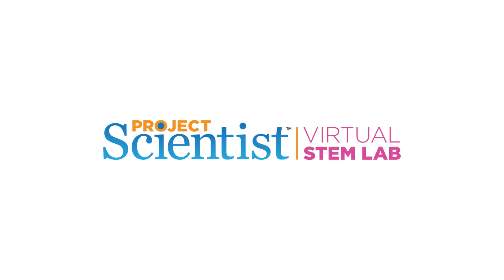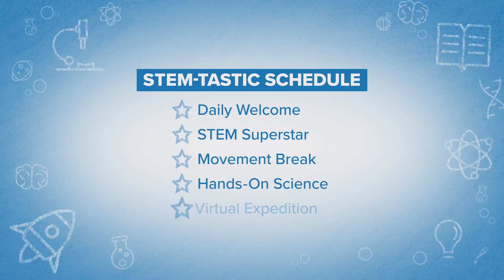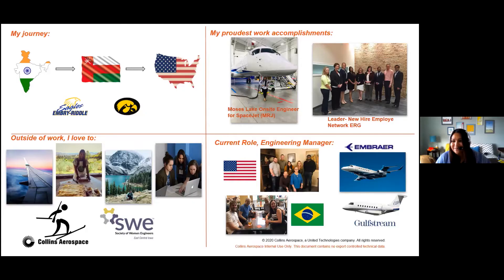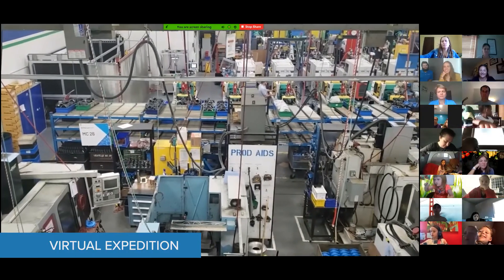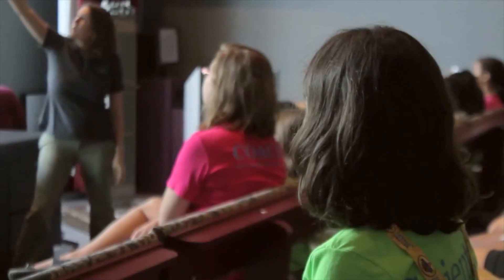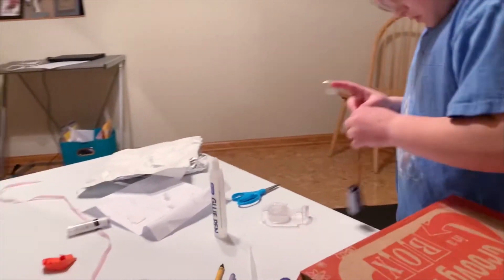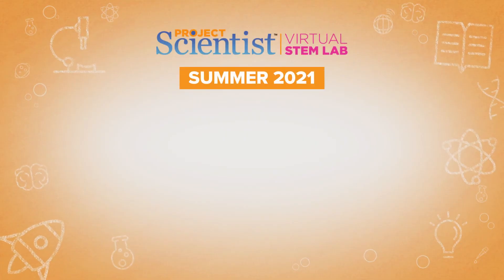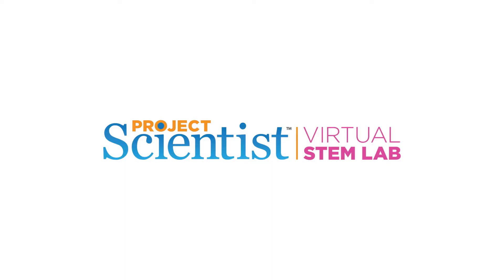Virtual STEM Lab 2021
Our Virtual STEM Lab is back for summer 2021!